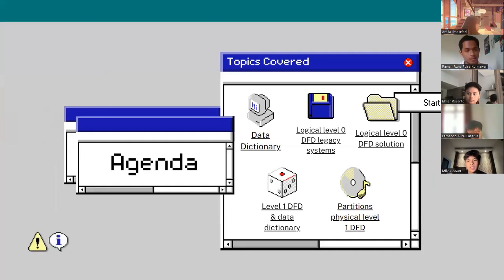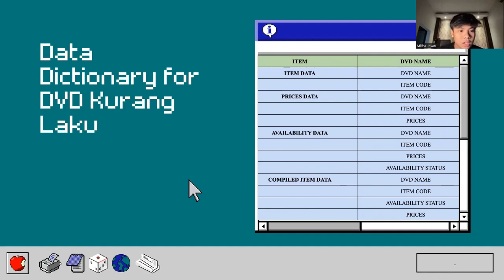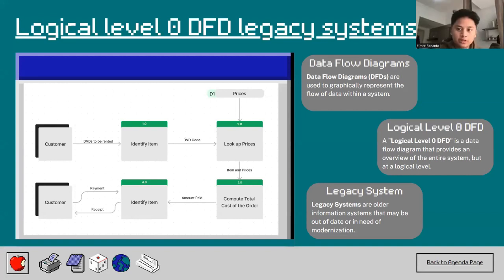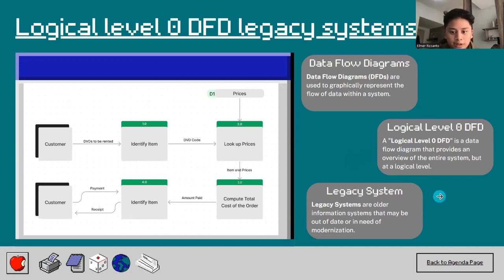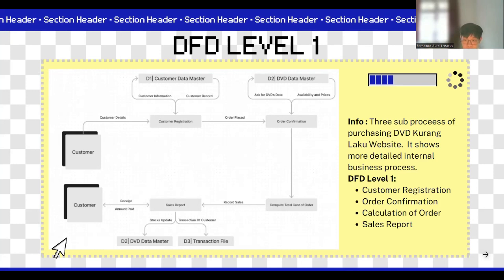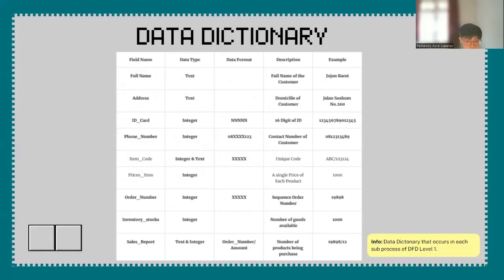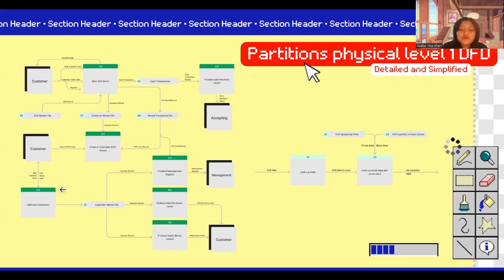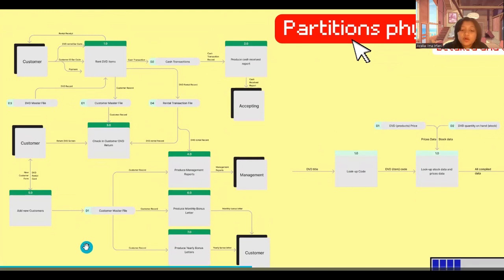GROUP 9 | System Analysis and Design | Data Modelling Analysis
This is GROUP 9's YouTube video. We tackle System Analysis and Design as we explore the fascinating realm of Data Modelling Analysis.

SYSTEM ANALYSIS AND DESIGN – GROUP E
- Azalia Ilma Irfani (22/492213/EK/23714)
- Raihan Rizha Putra Kurniawan (22/496208/EK/23924)
- Fernando Aurel Lazarus (22/496182/EK/23918)
- Elmer Rosanto (22/492409/EK/23756)
- Mikha Jovan D P Hutasoit (22/496232/EK/23933)

Ty :)